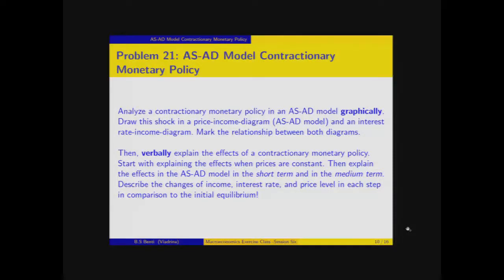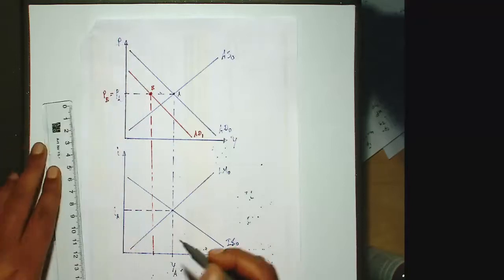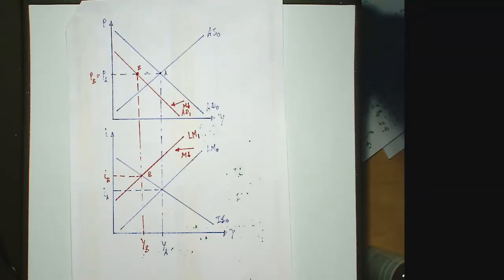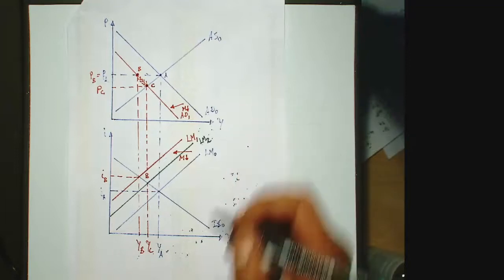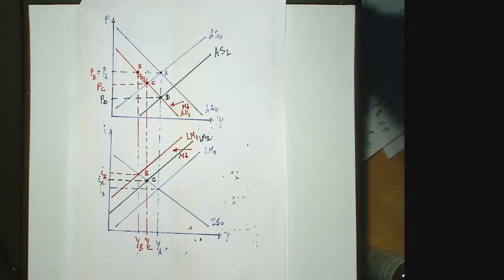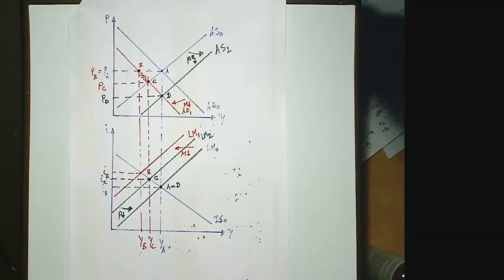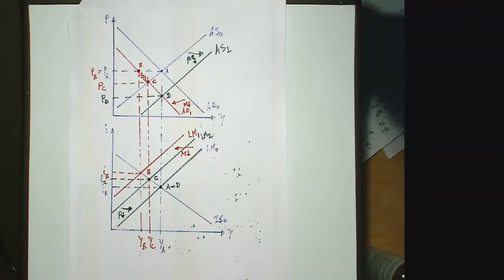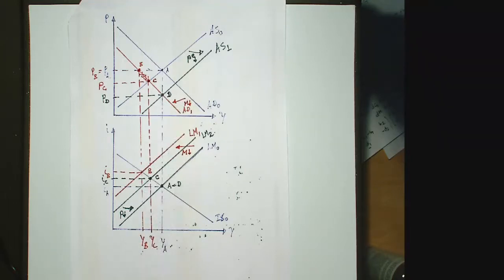Macroeconomics Session Six AS-AD Model – Contractionary Monetary Policy